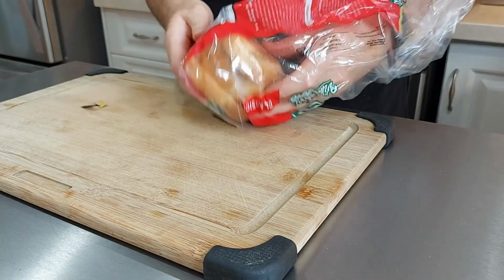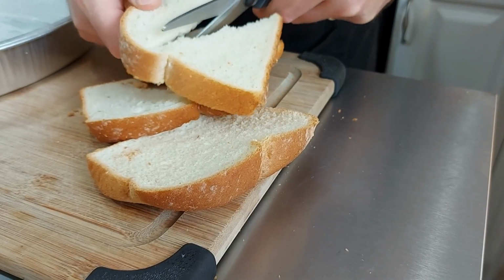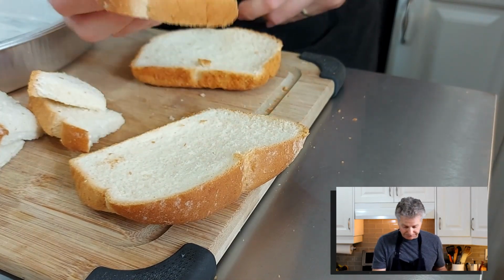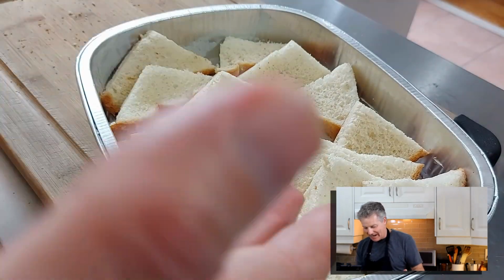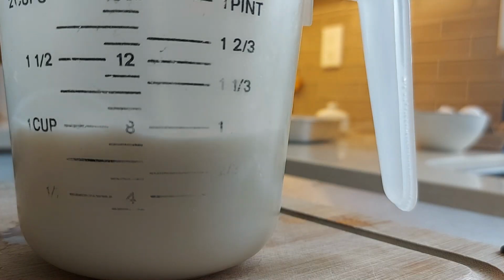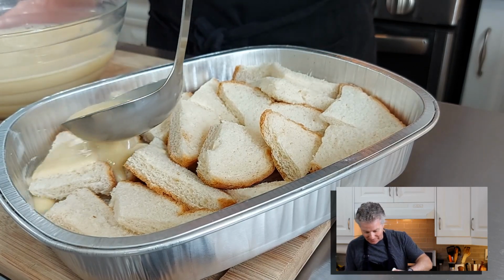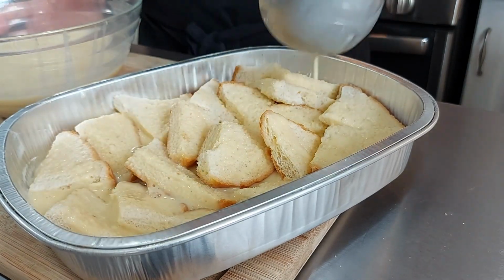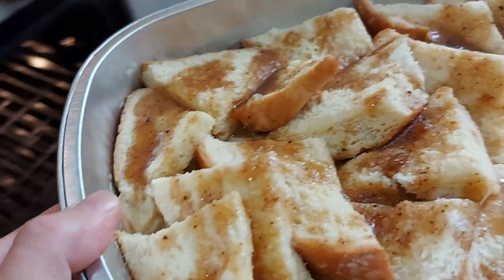Save Those End Pieces of Bread For This Easy Recipe | Look In The Fridge Friday Ep 1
In this episode we use the last four bread slices in the bag to make a delicious Baked Maple-Cinnamon French Toast! No messy dipping, flipping or cleaning a pan afterwards. Enjoy!

Join me inside the Café's Flavor Updates to ensure nothing potentially flavorful goes to waste.

About the Café
Here at the Café we know how planning, preparing, and plating your own meals can suck. We make it suck less. 😊

It starts with getting maximum value from the food you have already purchased so nothing potentially delicious goes to waste! ♻🍜😋